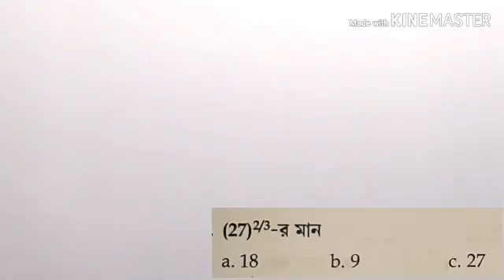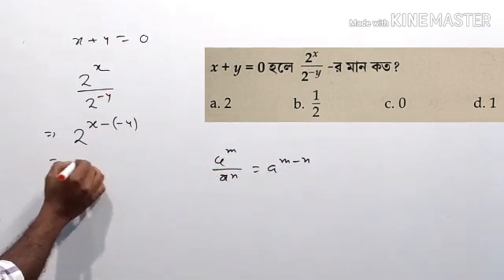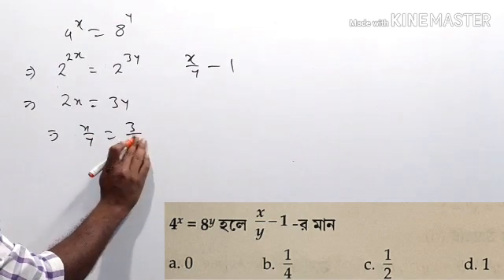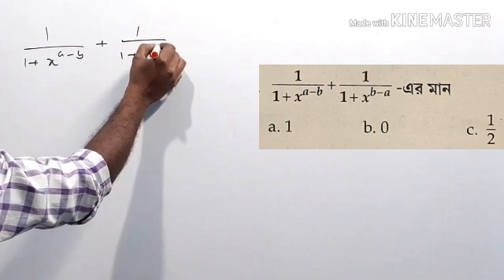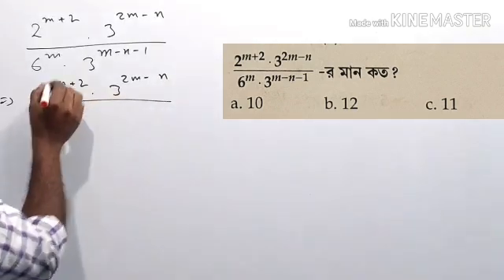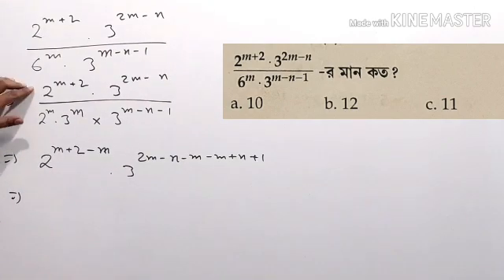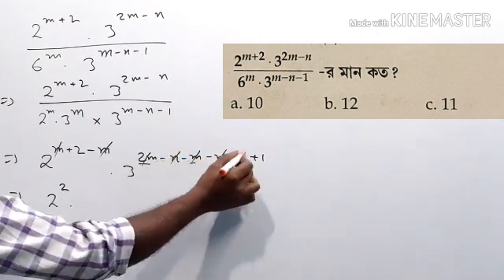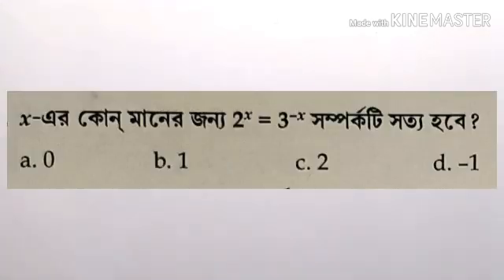JEXPO Mock Test #13 | Mathematics by NatiTute